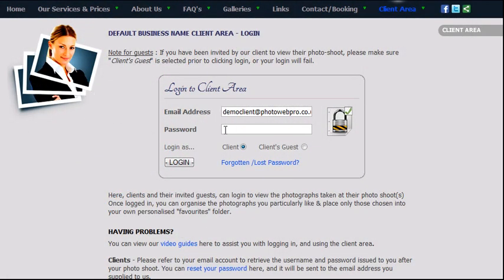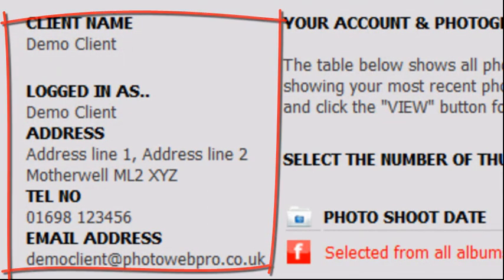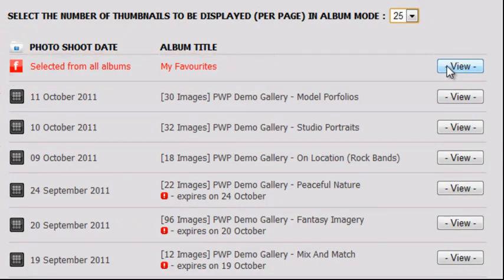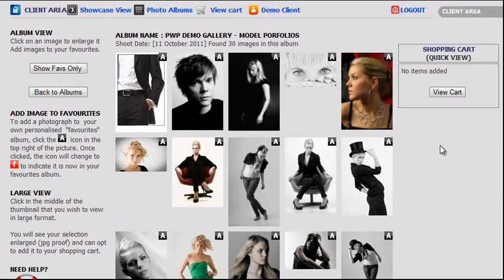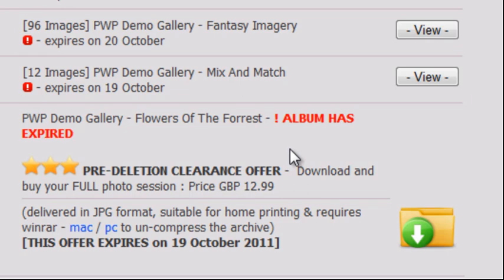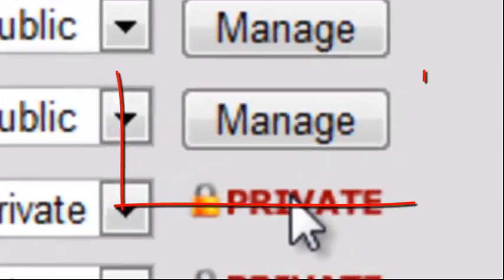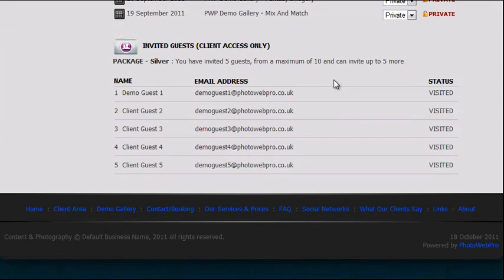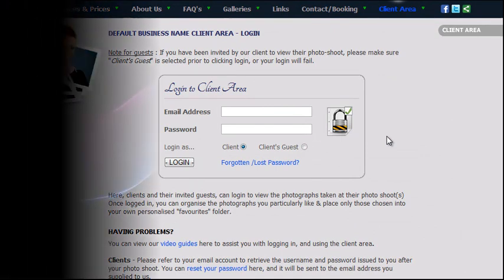video2-exploringtheclientarea.mp4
Exploring The Client Area of PhotoWebPro powered websites.